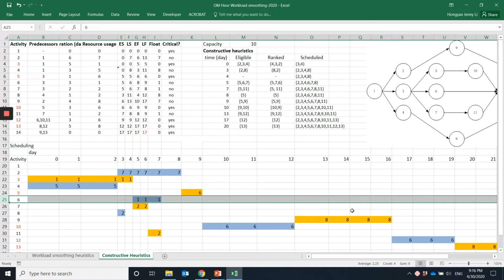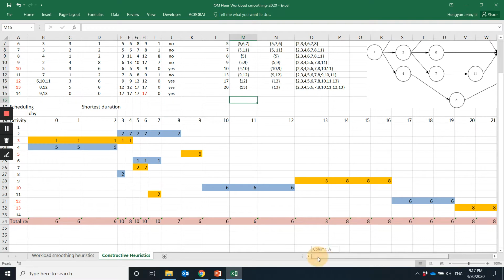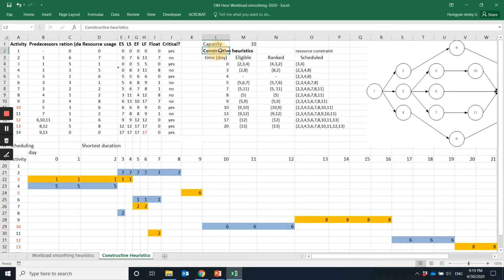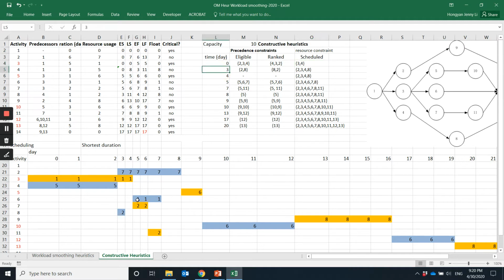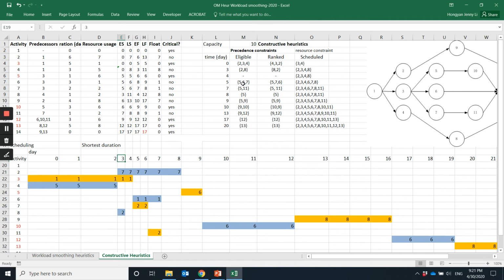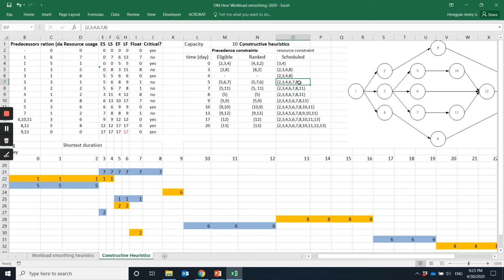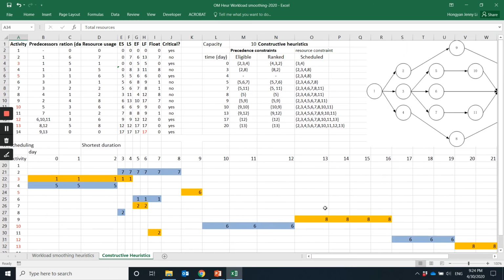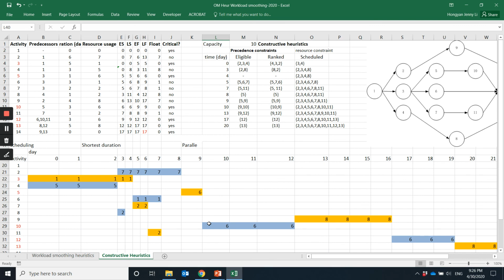Constructive Heur for RCPSP